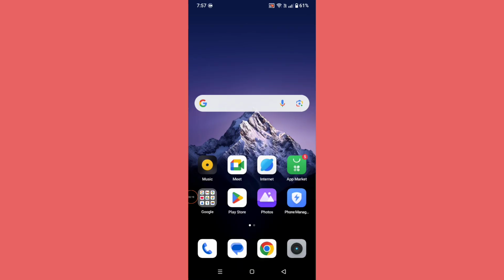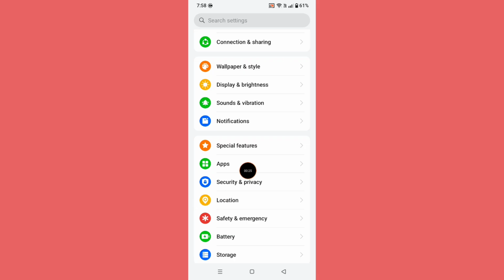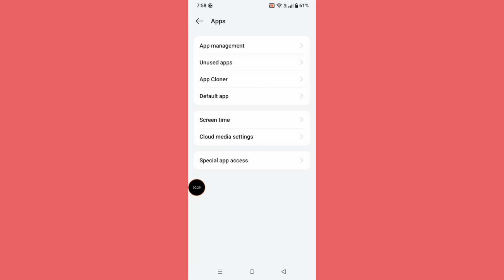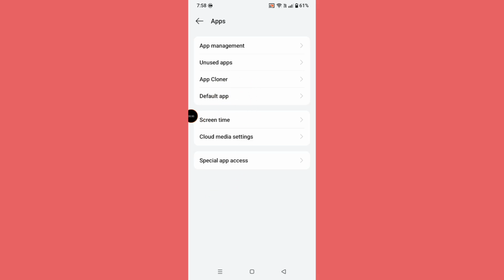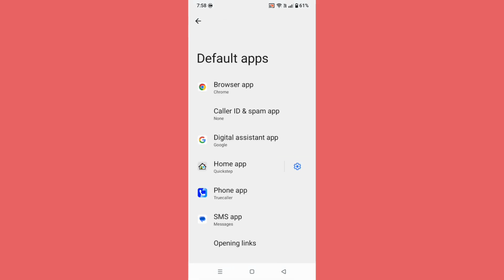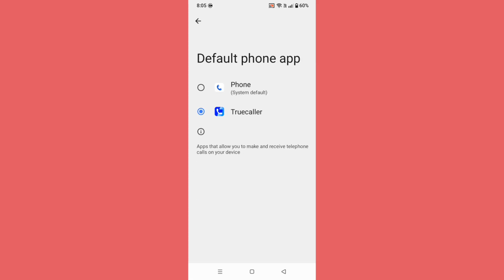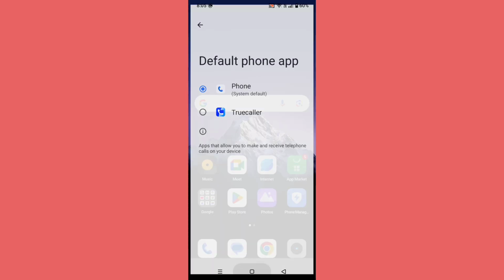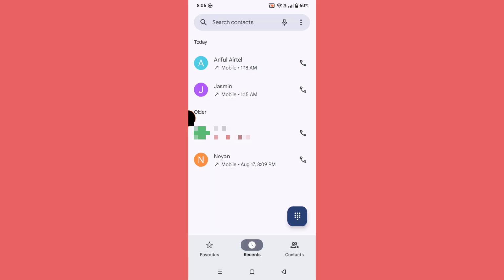Set Phone as Default Problem Solve || How to Fix Set Phone as Default Problem in Any Android Phone